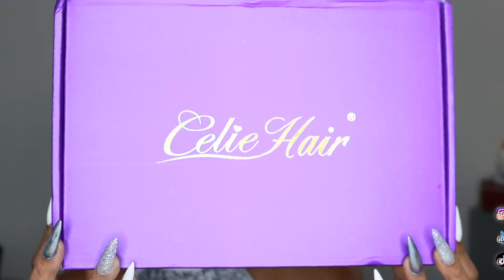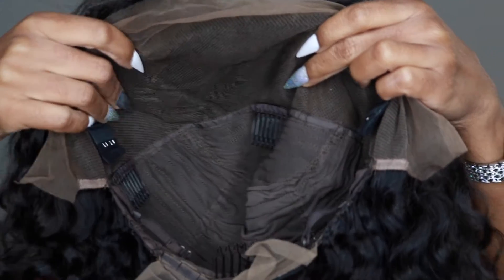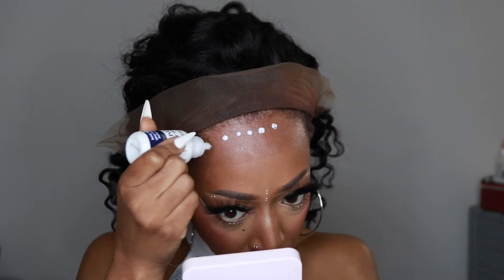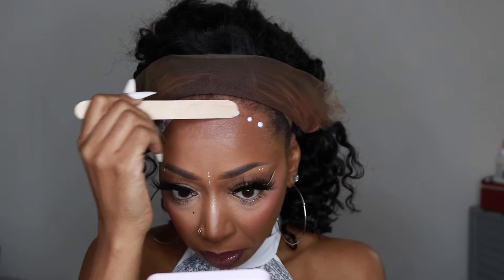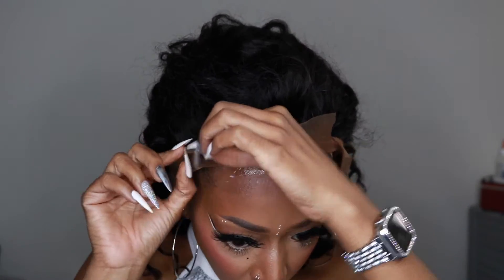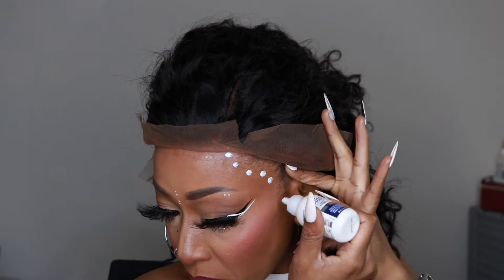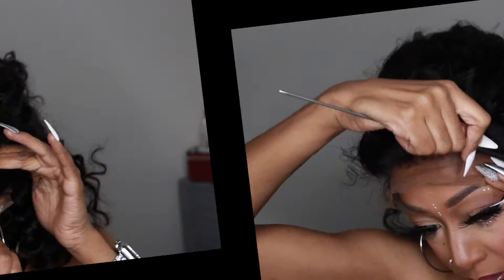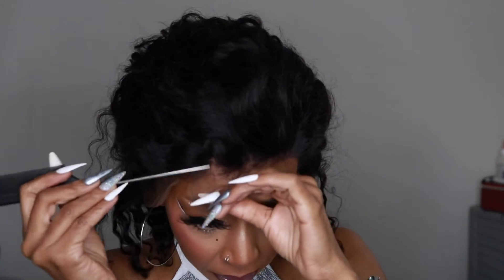GORGEOUS WAVY BOB WIG | CELIE HAIR WIG REVIEW | Gamesia Tate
Hey loves! Uploading another one of my old videos. This wig was pretty amazing..especially for the summer! Hope yall enjoy! New content on the way!

Support my business💕
My boutique info:
Follow us on all major platforms:  @facedkouture